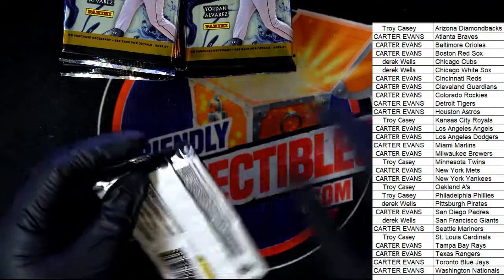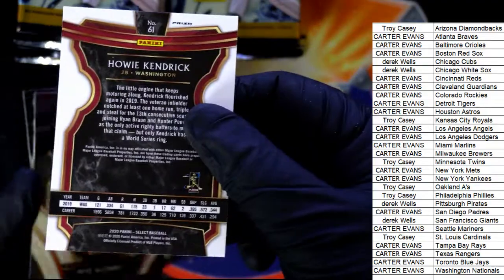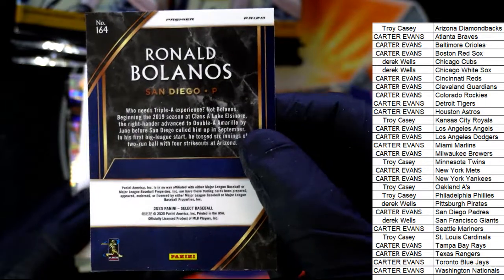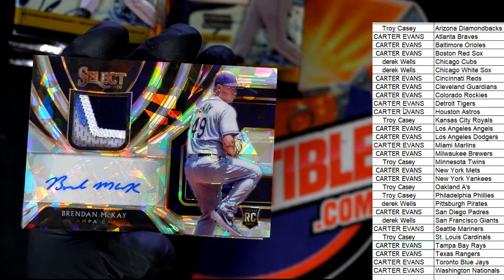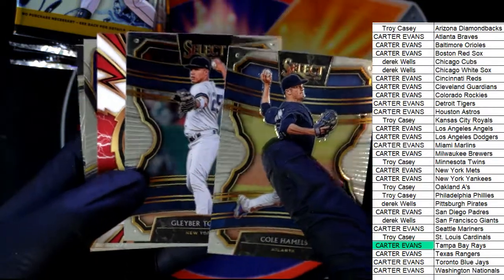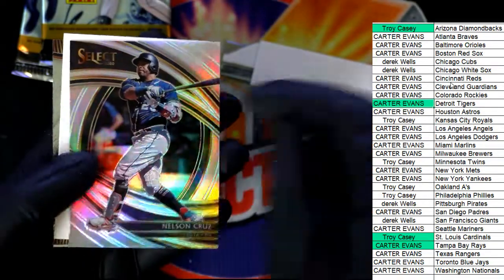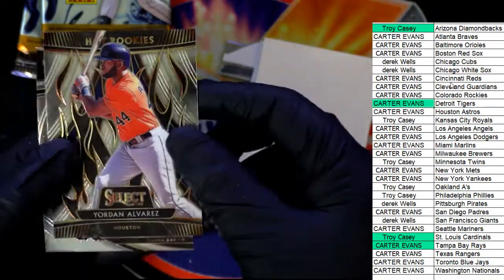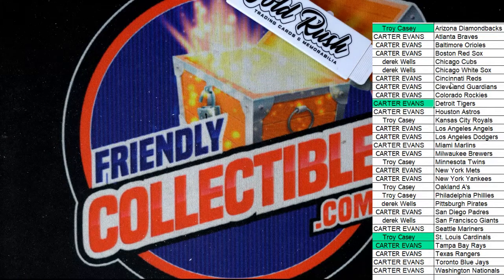2020 Panini Select Baseball ID 20SELECTBB961